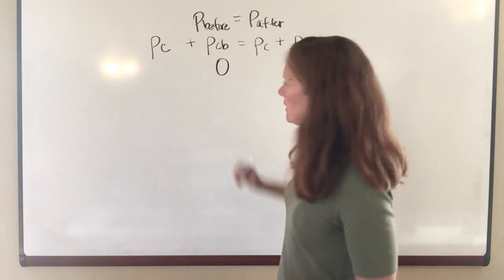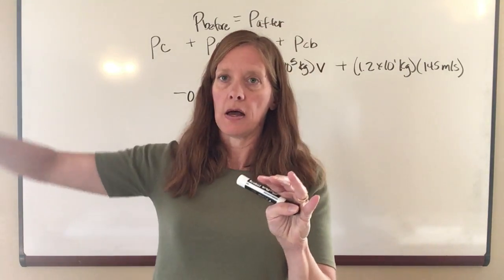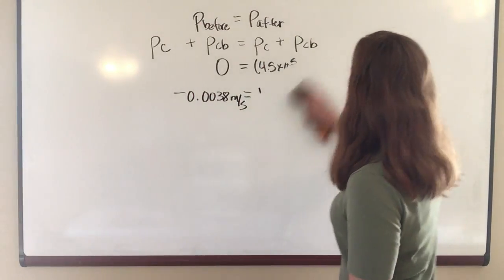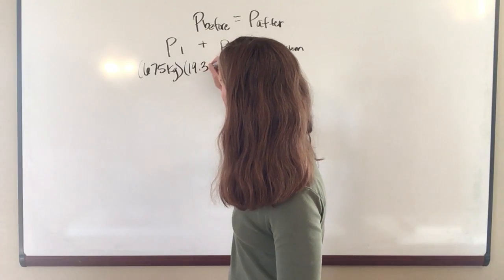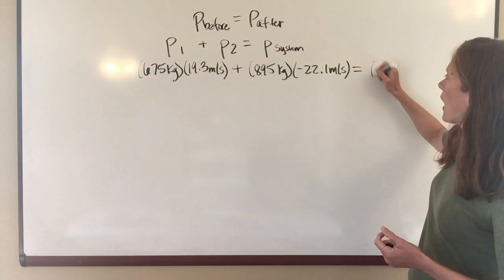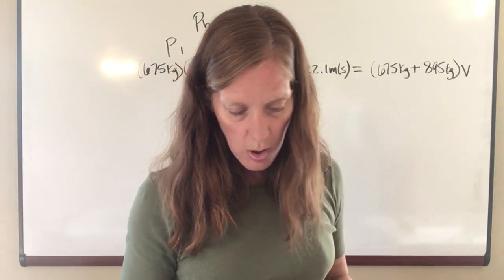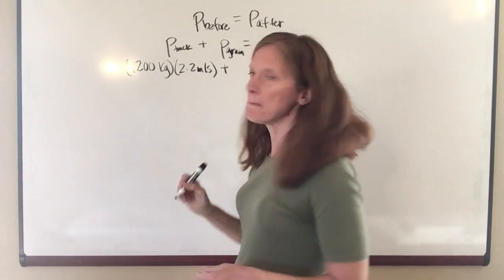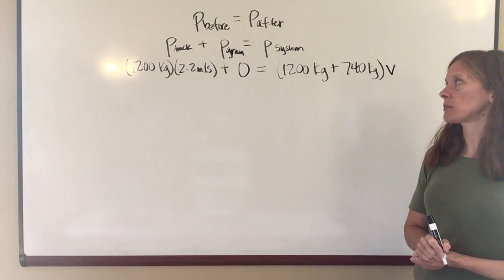Physics Module 9 #4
Since momentum must be conserved in a system where one object is launching another, recoil velocity is necessary. We will work problems involving this as well as other momentum conservation problems.